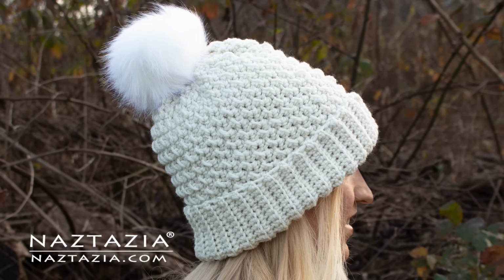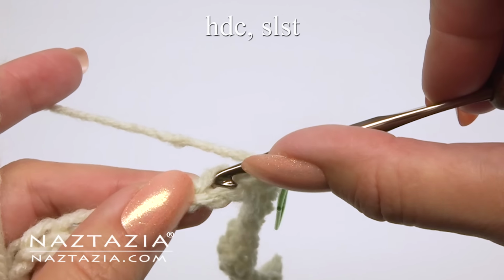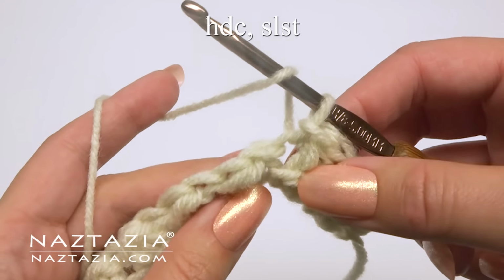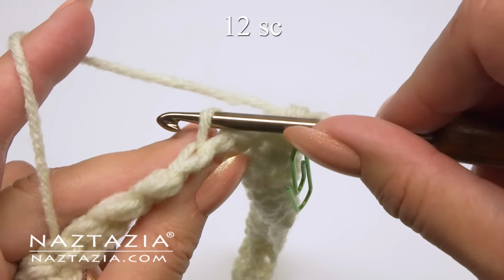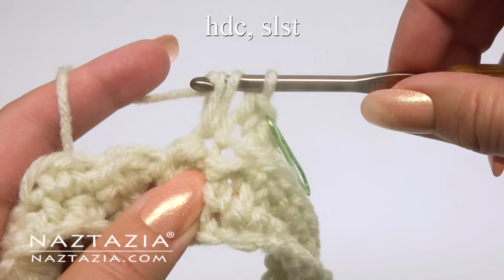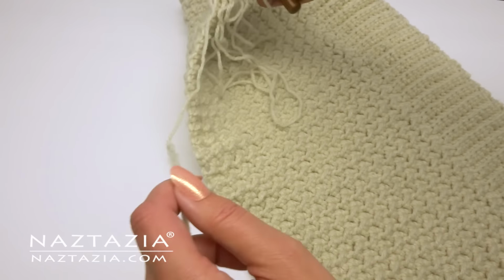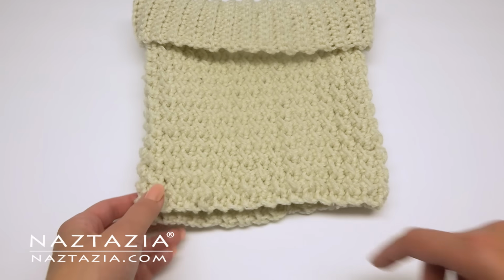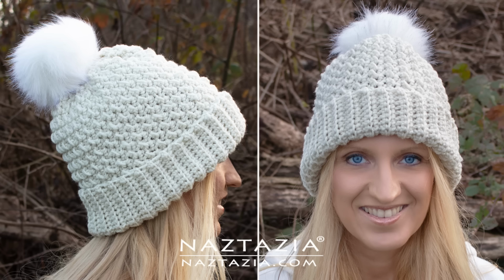HOW to CROCHET an EASY WINTER HAT - Simple Textured Beanie by Naztazia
You can learn how to Crochet an Easy Winter Hat in this DIY tutorial video. Hi I'm Donna Wolfe from Naztazia. This is a nice simple textured hat that works great for beginners. The crunch stitch, which is easy to crochet, adds a nice texture to the top part of this beanie hat. And the single crochet ribbing adds a good amount of stretch to the hat.

This video shows a woman's size hat, but my written pattern shows child, teen, women, and men sizes as well. To make this hat, you will need to know how to make a chain, slip stitch, single crochet, and half double crochet. I'm using  Red Heart Heat Wave yarn, which is a lovely acrylic worsted weight yarn with heat generating properties. And I'm using a size H 5 mm hook. I'm also using an optional pompom for the top of the hat.